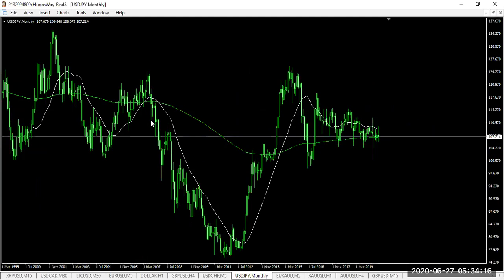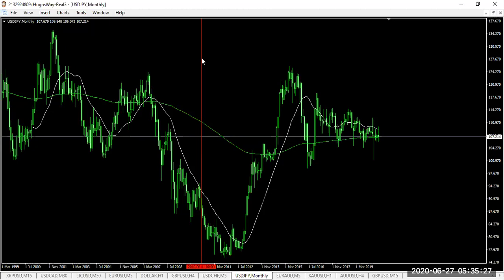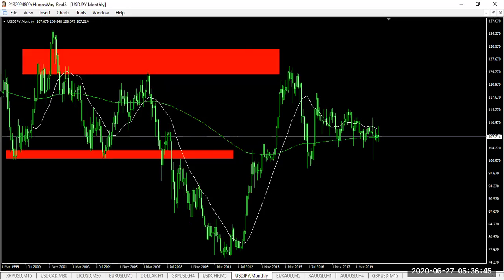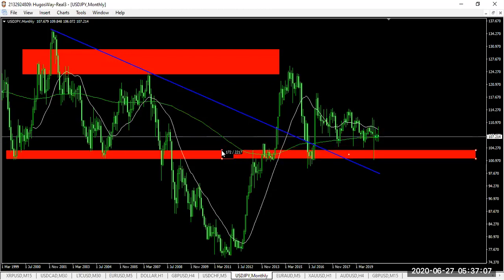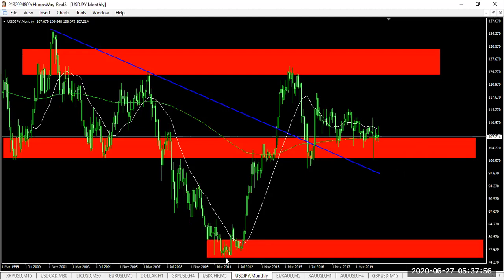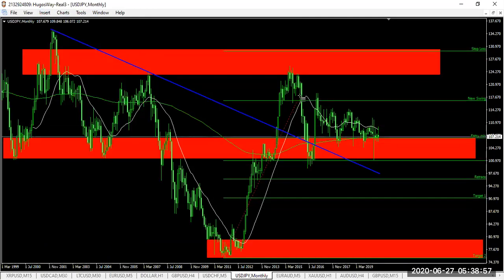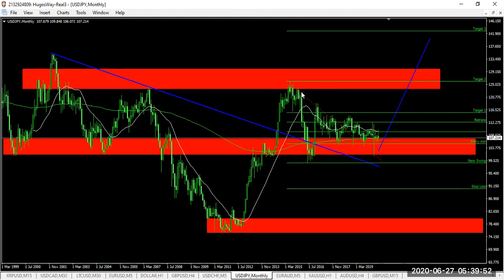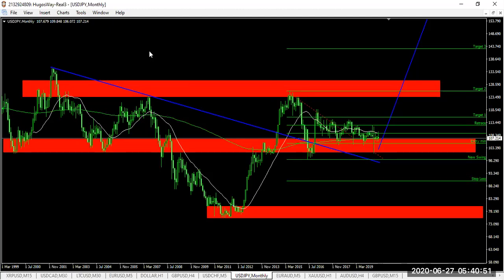HOW TO SEE THE BIG PICTURE FIRST - MONTHLY APPROACH PT.2